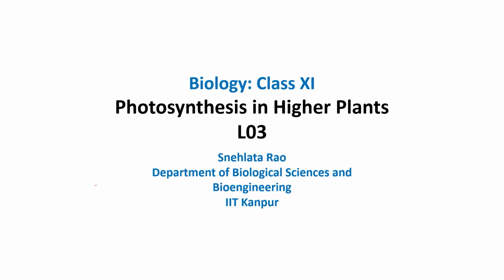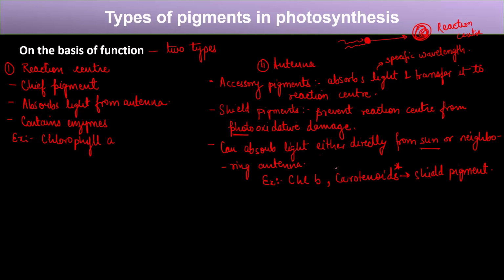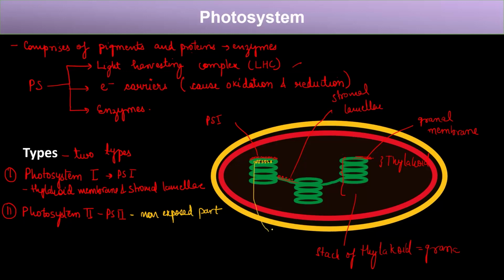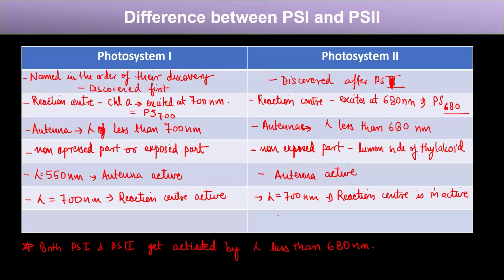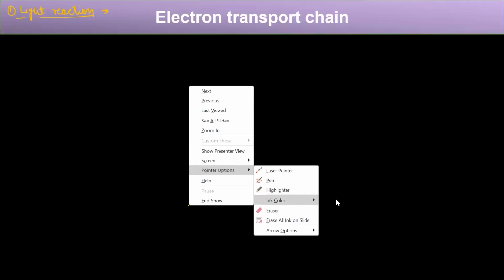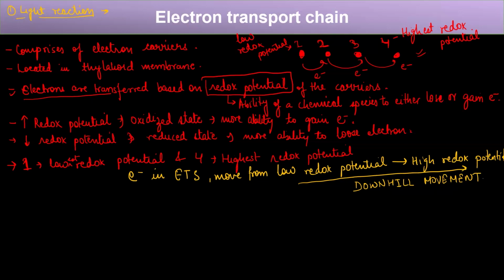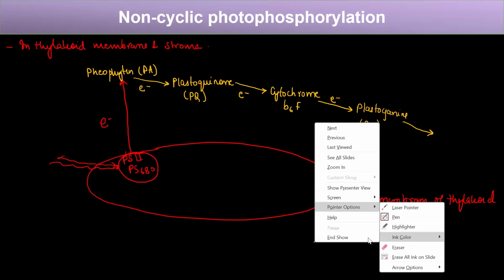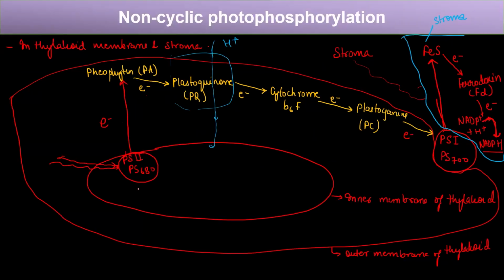2024 04 06 05 15 04 Snehlata Rao PMRF HD Biology XI Photosynthesis in higher plants L03